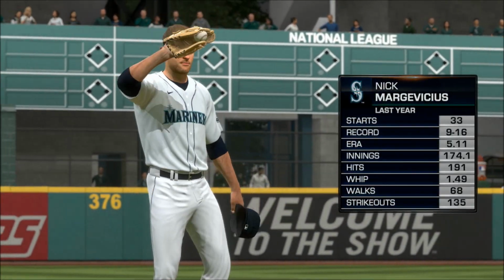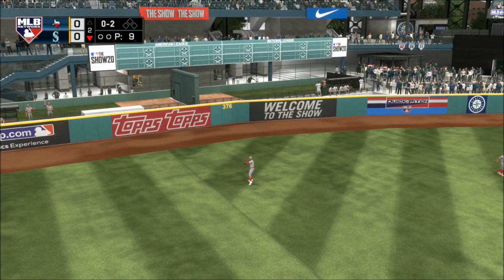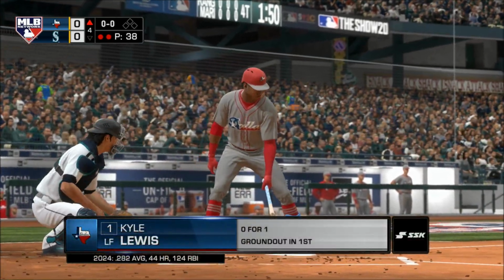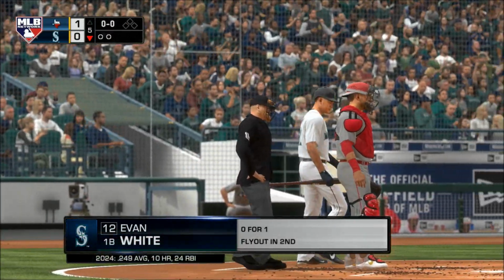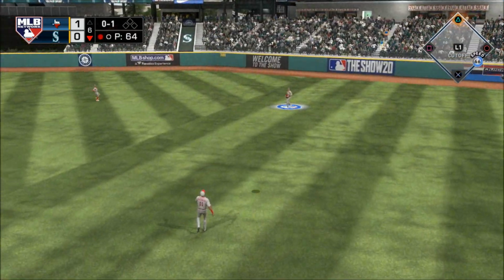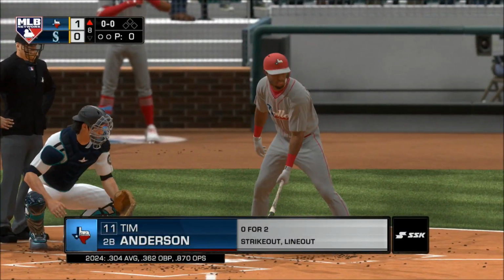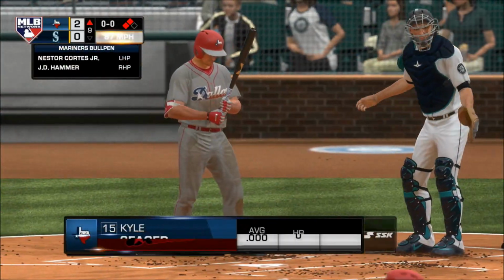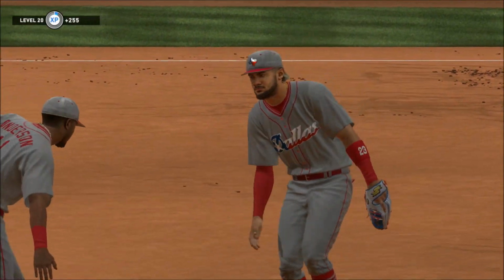MLB The Show 20 (PS5) - Texas Rangers Franchise Yr 6 - gms 1-6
This is year 5 of my Texas Rangers franchise for MLB The Show 20 on PS5. I decided to change the team name and uniforms. I use a HEAVILY edited version of the Full Minors 20 roster from RidinRosters in the vault. I play one game and simulate the next five.

Logo credit(from the vault): mtlb_17 & kasabe_

Settings:
Pitching Diff - Legend
Throw Int - Buttons Accuracy
Throw Meter - On
Baserunning - Auto

Sliders (If not listed it's on default)
Hum Contact 4
Hum Power 4
Hum Timing 4
Hum Foul Freq 3
Hum Solid Hits 4
Hum Starter Stamina 6
Hum Reliever Stamina 3
Hum Pitcher Control 4
Hum Pitcher Cons 4
CPU Foul Freq 3
CPU Solid Hits 4
CPU Starter Stamina 6
CPU Reliever Stamina 3
CPU Man Hook 4
FB Pitch Spd 6
Off Pitch Spd 6
Fielder Run Speed 4
Fielder Arm Strength INF/OF 4
Baserunner Speed 4